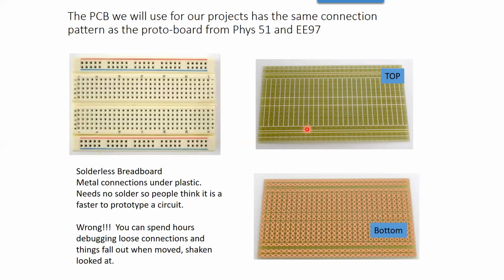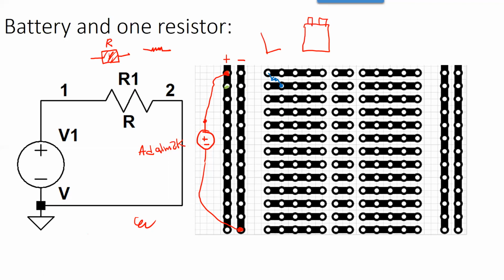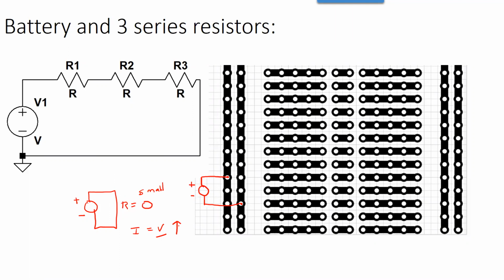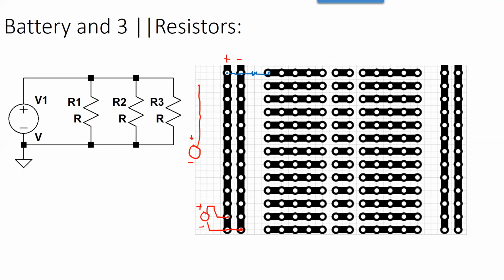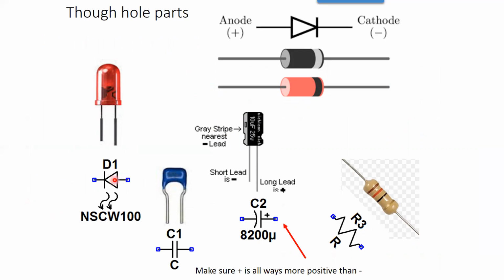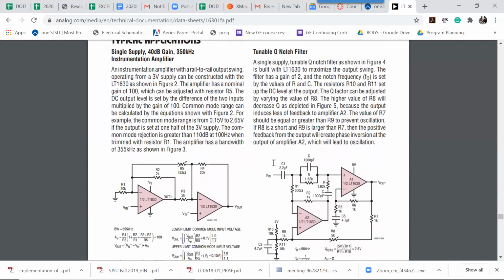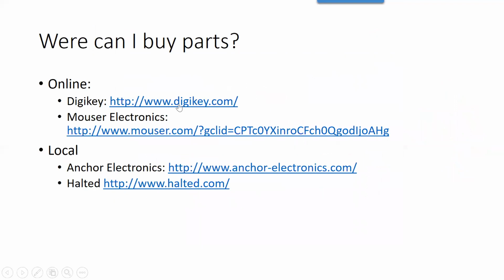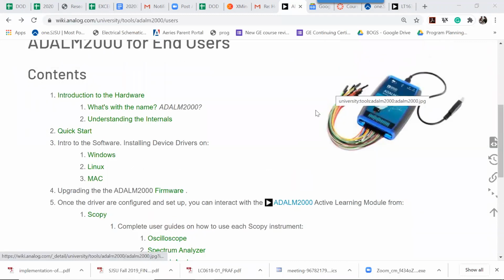Circuit Layout for Summer Bridge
Introduction to circuit layout